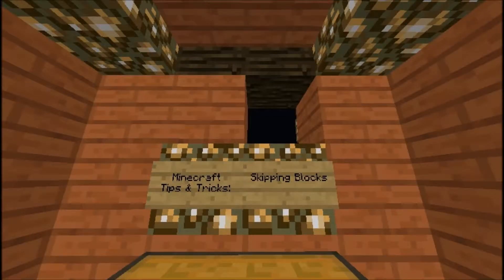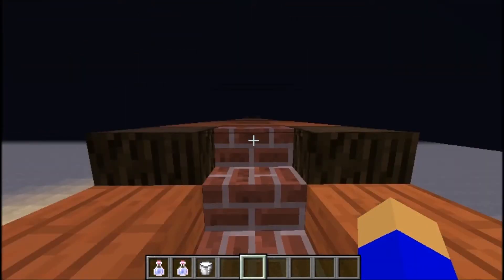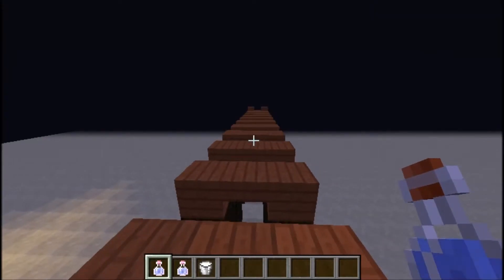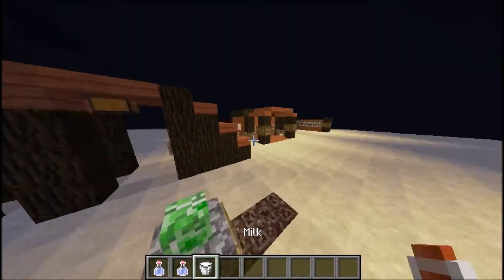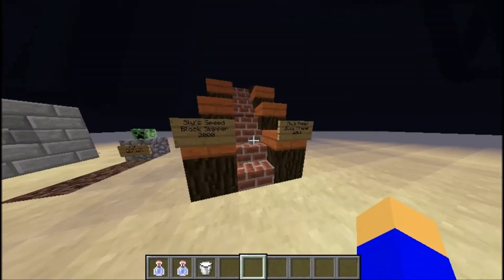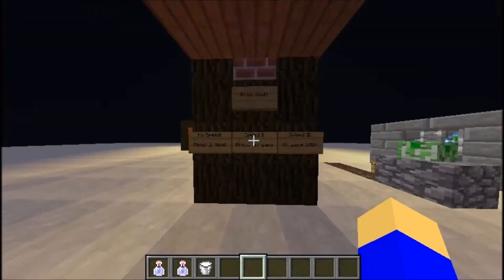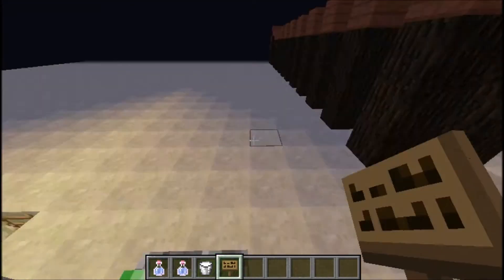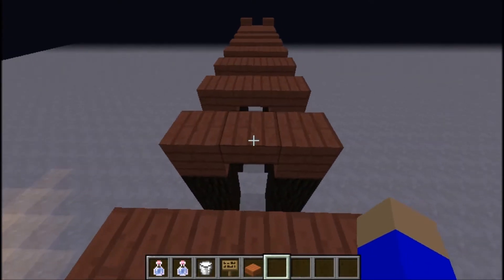Minecraft Tips & Tricks #10: Skipping Blocks with Speed!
Did you know that with different levels of speed, you can run right across gaps between blocks? It's really cool!

ip: or nah
Text '@slyweasel' to 81010 to receive upload notifications!
I did not create this music and this music is not mine.